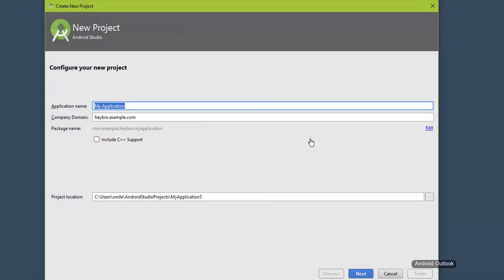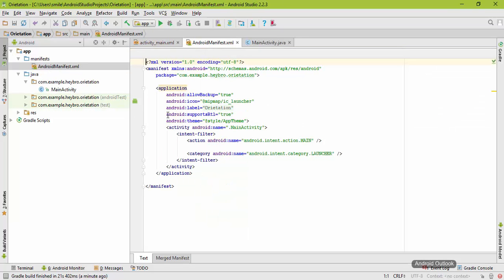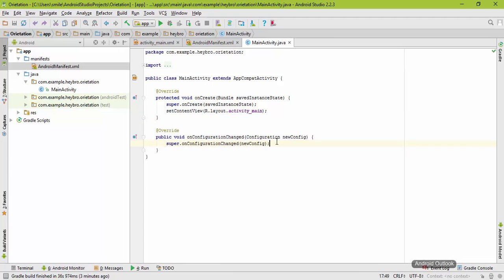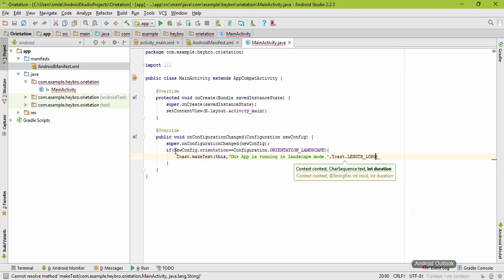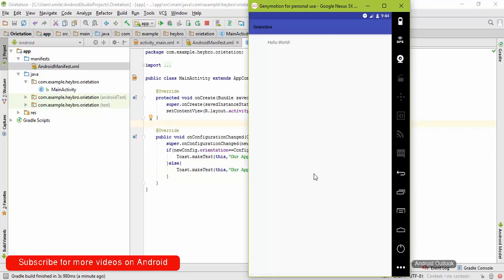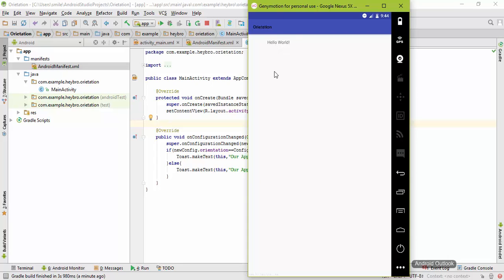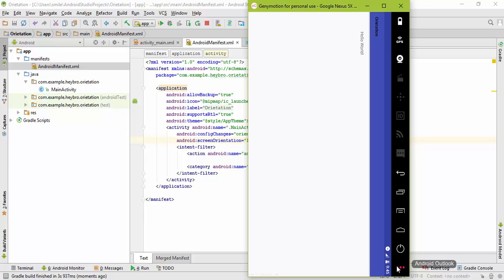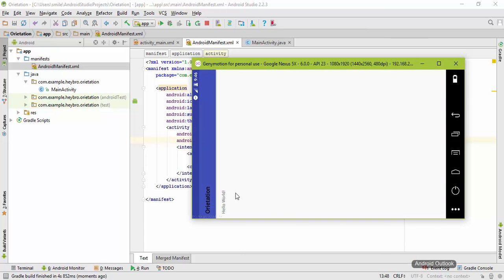#1 Android App Development Tutorial Series - 36 - Handing Screen Orientation Changes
In this episode, we are going to see how orientation of User phone is going to changes our application and we also try to make force our application in a particular orientation.